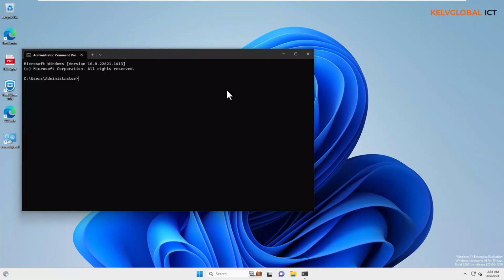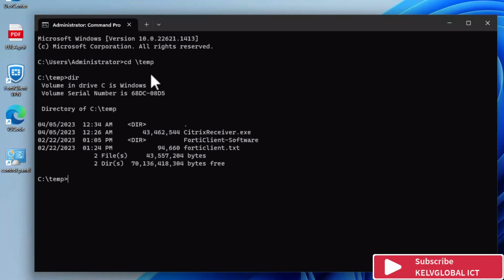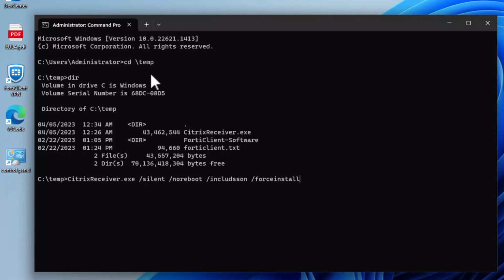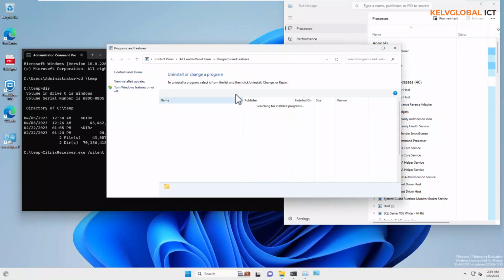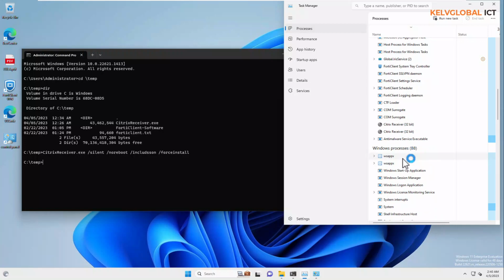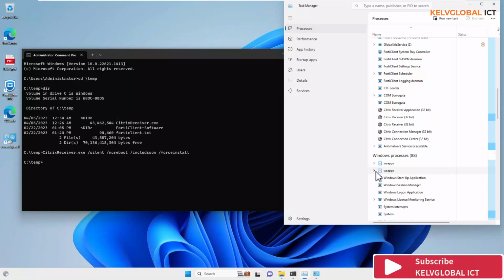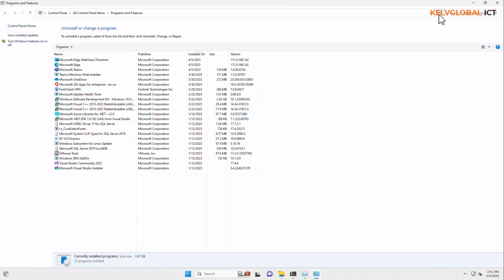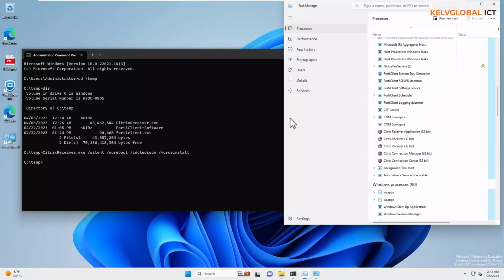Unwrap the Secret to Installing Citrix Reciever in Silent Mode using the Command Prompt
In this video, we'll show you how to install a Citrix receiver in silent mode using the command prompt. This is a great way to get started with Citrix Receiver if you're new to the software or if you need to install it in a secure environment.

If you're looking for a way to install Citrix Receiver in a secure environment, then this video is for you! We'll show you how to use the command prompt to install the receiver in silent mode, so you can reduce your exposure to potential security threats.